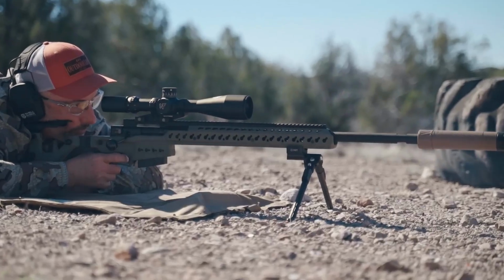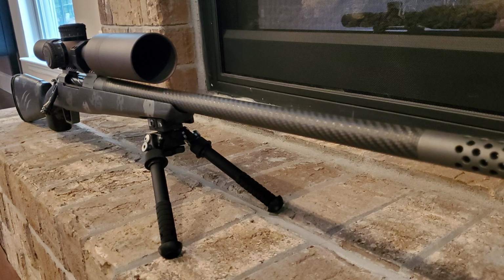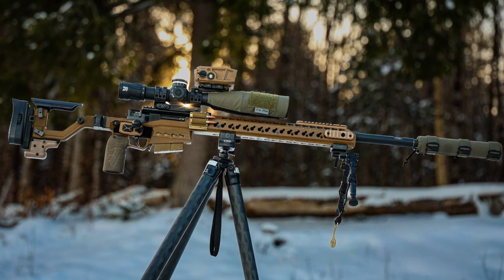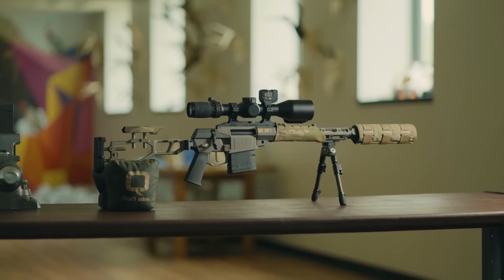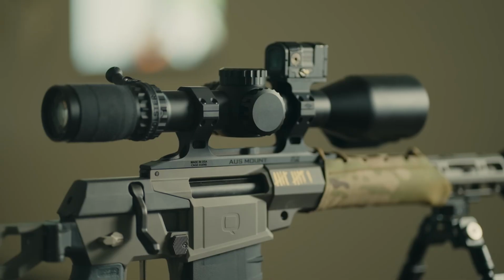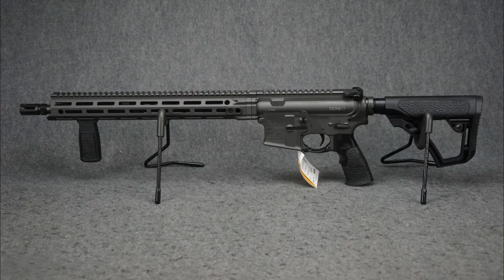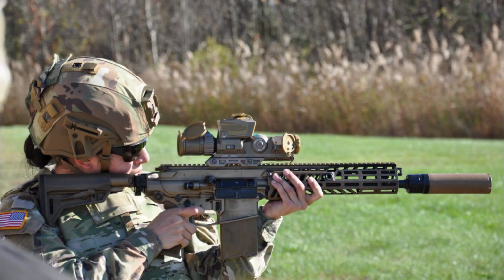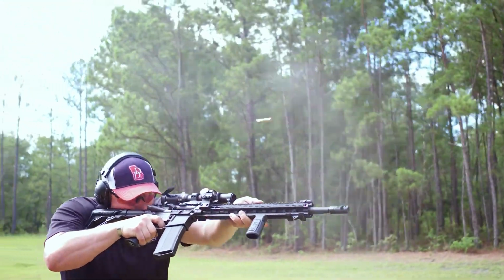Forget Your Old Guns: 5 Next Gen Rifles That’ll Dominate the Market in 2025!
In 2025, not all rifles are created equal—and this video proves it. From budget-friendly bolt actions that punch way above their price, to precision-engineered beasts trusted on the competition line, we break down the next generation of rifles truly worth every penny. You’ll see why the Christensen Arms Evoke redefines affordable accuracy, how the Accuracy International AT-XC dominates precision shooting, why Q’s “The Fix” turns heads with its modular, futuristic design, and how the Daniel Defense DDM4V7 perfects the AR platform.
We’ll also dive into the SIG XM7 / MCX-SPEAR, the U.S. Army’s Next Generation Squad Weapon, bringing battlefield innovation into civilian hands. Whether you’re a hunter, competitor, or enthusiast, these rifles deliver reliability, performance, and pride of ownership that make every shot count. No hype, no fluff—just the truth about the rifles that earn their price tag. Watch till the end, and you’ll thank me later.